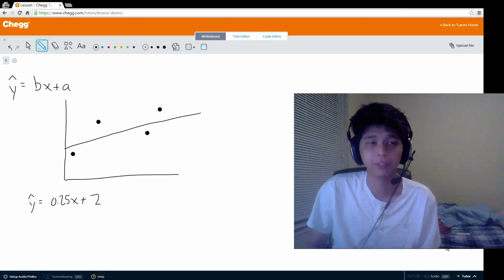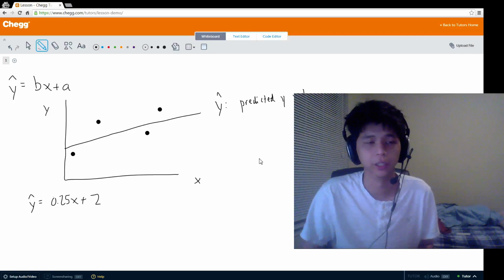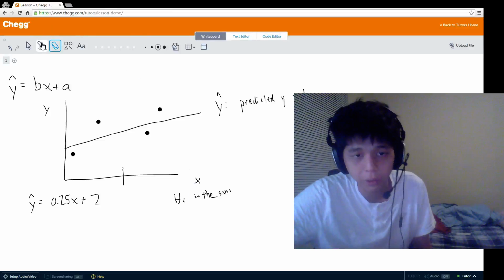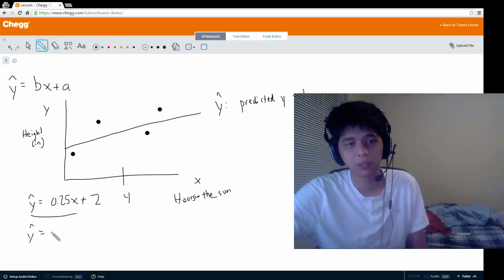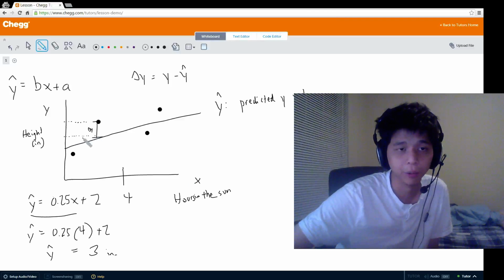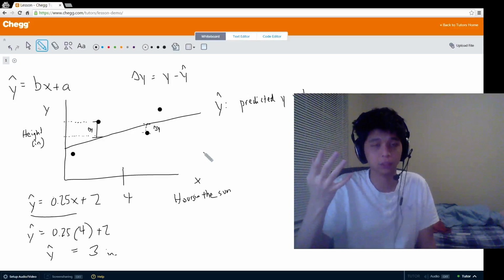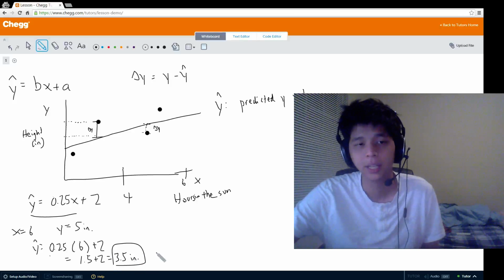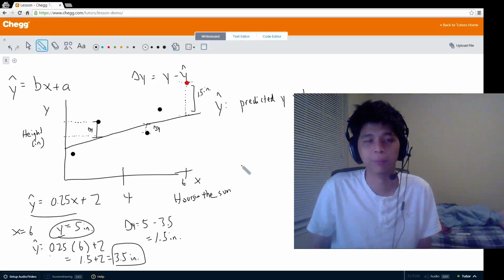Predicted Value Y Hat | Statistics and Probability | Chegg Tutors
Y-hat (ŷ) is the symbol that represents the predicted equation for a line of best fit in linear regression. The equation takes the form ŷ = a + bx where b is the slope and a is the y-intercept. It is used to differentiate between the predicted (or fitted) data and the observed data y. Y-hat is also used in calculating the residuals of y - ŷ, which are the vertical differences between the observed and fitted values. The matrix of values relating the observed and fitted values is known as the hat matrix (H) as it puts a hat on y, ŷ = Hy.

Statistics and Probability tutoring on Chegg Tutors

Learn about Statistics and Probability terms like Predicted Value Y Hat on Chegg Tutors. Work with live, online Statistics and Probability tutors like Ben C. who can help you at any moment, whether at 2pm or 2am.

Liked the video tutorial? Schedule lessons on-demand or schedule weekly tutoring in advance with tutors like Ben C.

About Ben C., Statistics and Probability tutor on Chegg Tutors:

The University of Texas at Austin, Class of 2017
Biochemistry major

Subjects tutored: English, MCAT, Pre-Calculus, Basic Math, Algebra, SAT II Mathematics Level 1, Physics, Writing, SAT II Chemistry, Trigonometry, SAT II US History, Mandarin, SAT II Mathematics Level 2, Chemistry, SAT II World History, Biology, Literature, Calculus, Study Skills, Geometry, Statistics, and Pre-Algebra

TEACHING EXPERIENCE
I have tutored others ever since early middle school as a hobby. From assisting my classmates with homework to helping them understand lecture topics, I found tutoring to be not only a way to fulfill my need to reach out to others but also strengthen my own understanding of the topics I taught. In my last two years of high school, I formalized this hobby into a self-employed job during the summer by teaching underclassmen from my high school five days a week, seven hours a day. I taught numerous subjects ranging from SAT preparation to several AP subjects and my class size varied between one person to four or five. I utilized my summer tutoring job to make sure my knowledge didn't atrophy over the long summer breaks and to improve my communication skills involved in teaching others. Feedback from my students was generally positive and many returned in the following years. Overall, I love tutoring as a both a recreational and a financial interest.

EXTRACURRICULAR INTERESTS
I was born and raised in the Clear Lake area of Houston and my family hails from Taiwan. I graduated from Clear Lake High School as salutatorian in 2013 and currently attend the University of Texas at Austin as a pre-medical and Health Science Honors student. Outside of academics, I love gaming, specifically League of Legends and Hearthstone. Concerning tutoring, the main point I want students to know about me is that I focus on making sure they understand the concepts and theory behind a problem rather than just finding the answer.